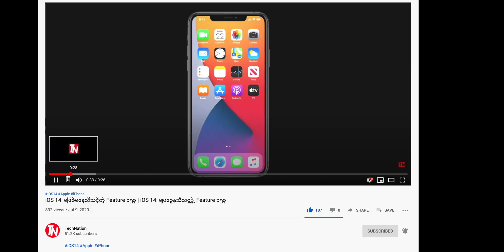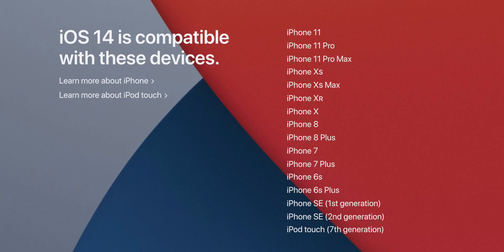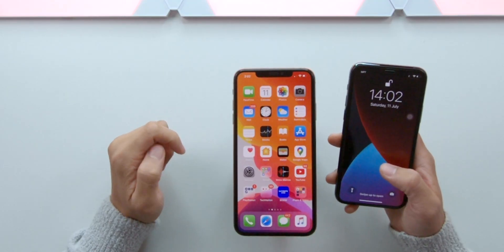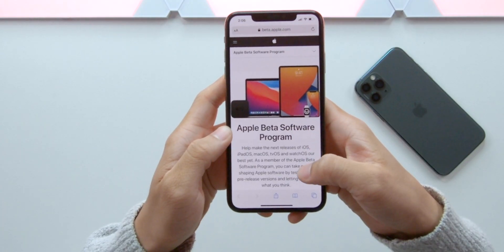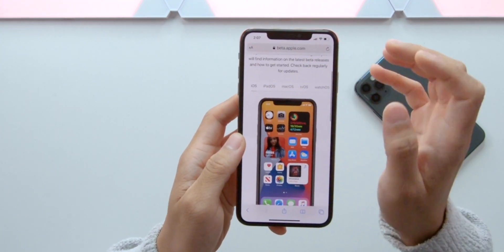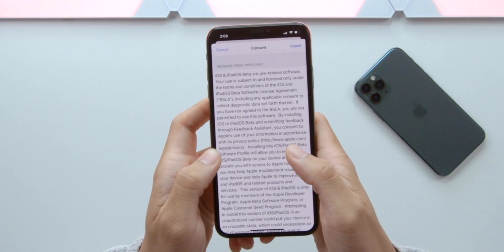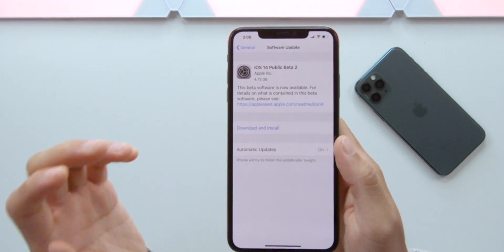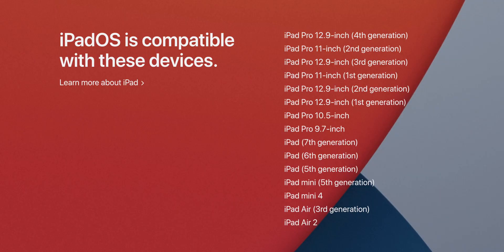iOS14 Public Beta ဘယ်လို install ရမလဲ?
iOS14 ရဲ့ widgets, picture in picture feature တွေကိုစမ်းသုံးချင်နေတဲ့သူများအတွက် iOS14 Public Beta 1 ကို သုံးလို့ရအောင် video tutorial တင်ပေးလိုက်ပါပြီ။

(Zawgyi)
iOS14 ရဲ႕ widgets, picture in picture feature ေတြကိုစမ္းသုံးခ်င္ေနတဲ့သူမ်ားအတြက္ iOS14 Public Beta 1 ကို သုံးလို႔ရေအာင္ video tutorial တင္ေပးလိုက္ပါၿပီ။